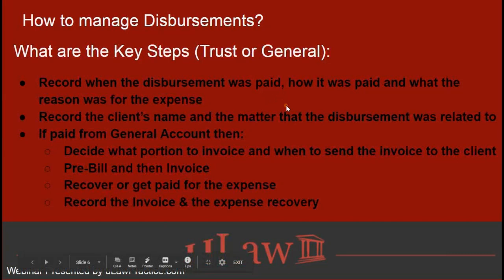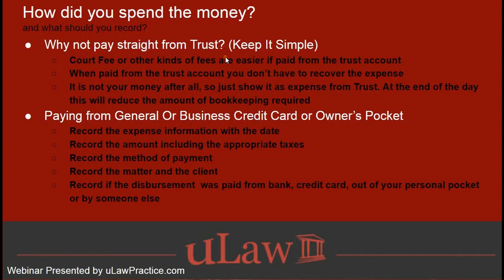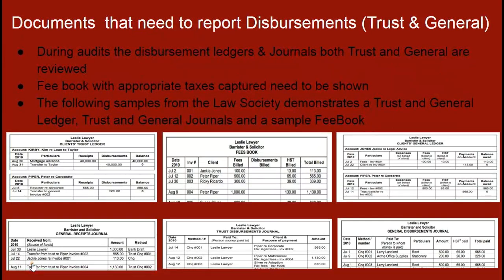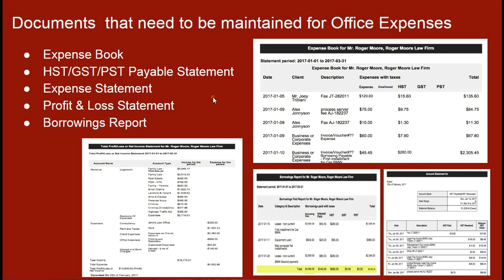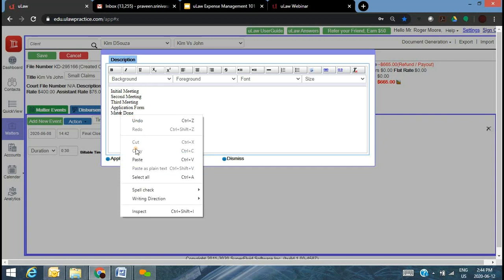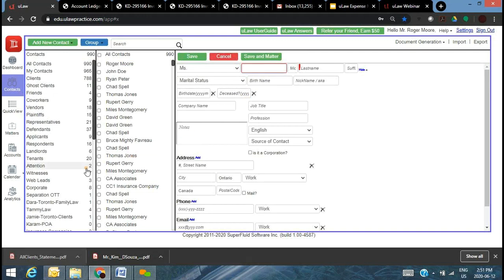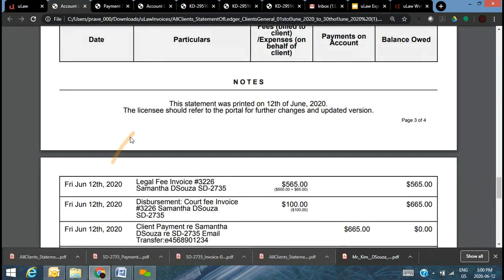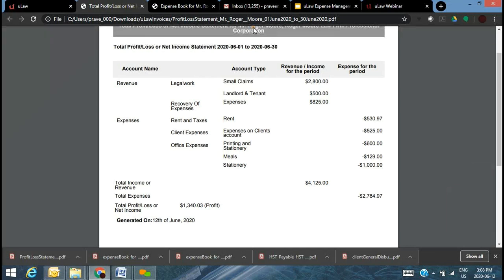uLaw Webinar CPD - 12th June 2020 "Expense Management"